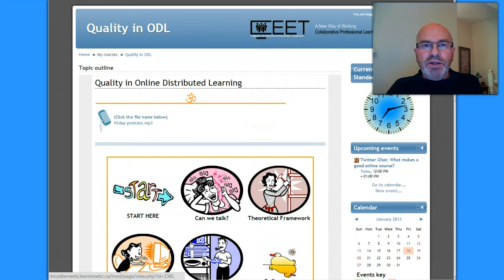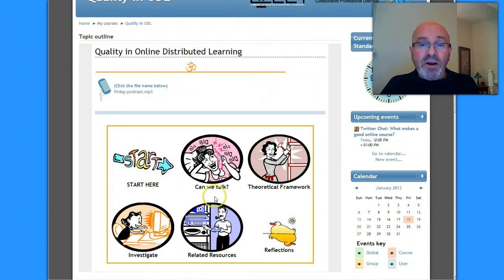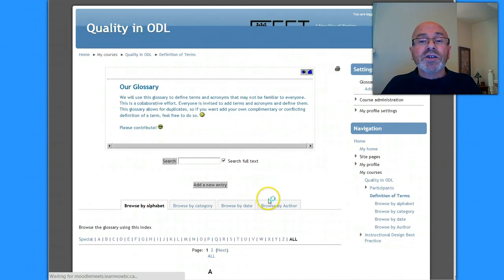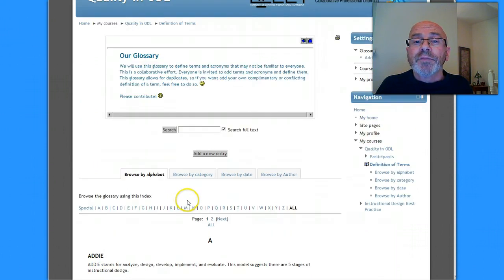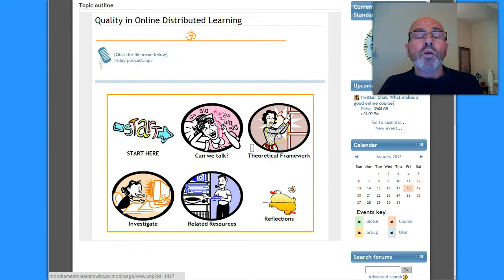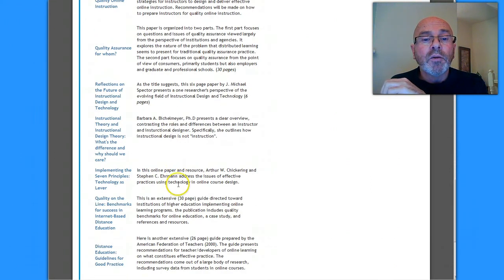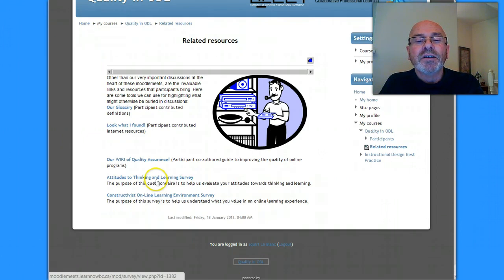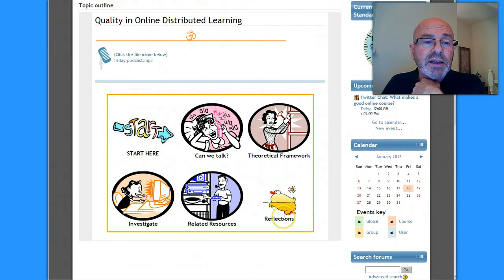Quality in ODL Orientation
This is the course orientation for Quality in Online Distributed Learning